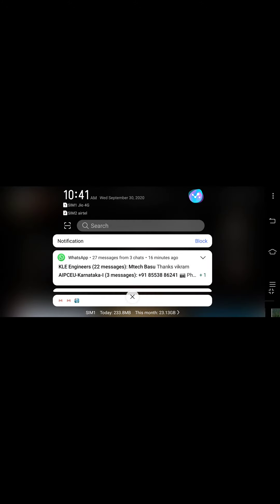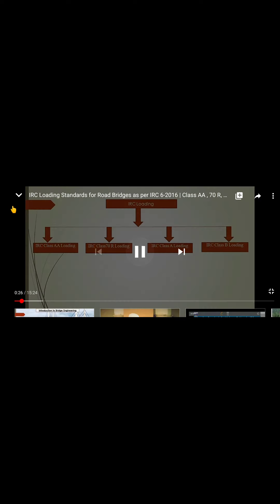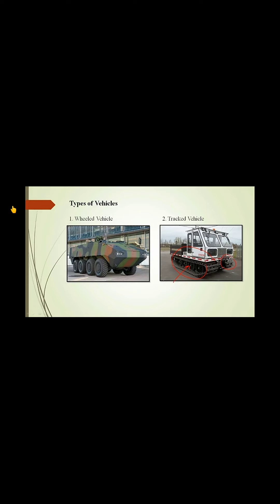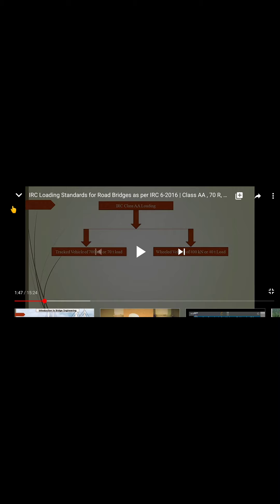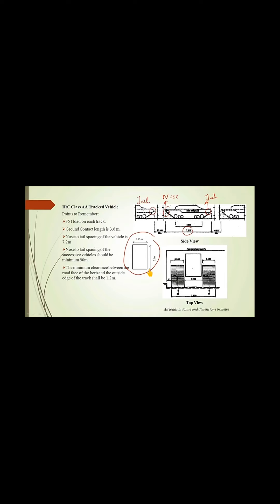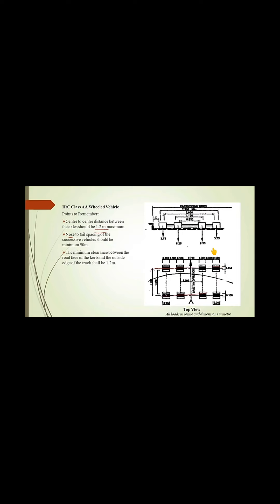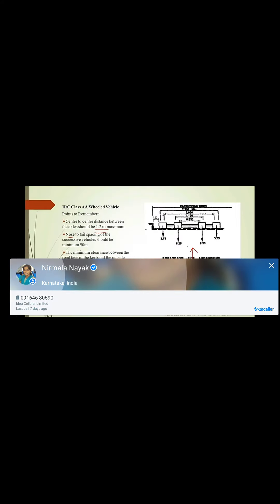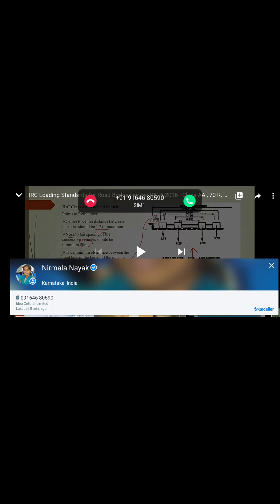Design of Bridges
IRC loading